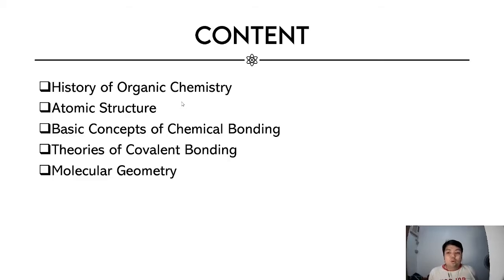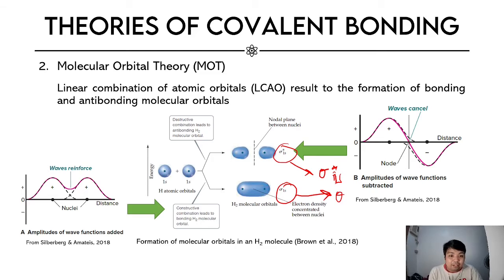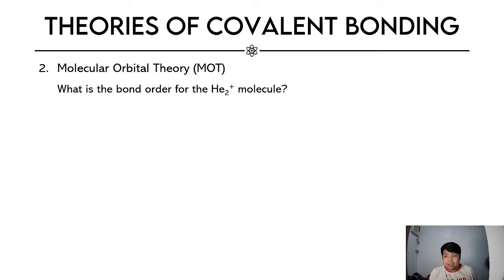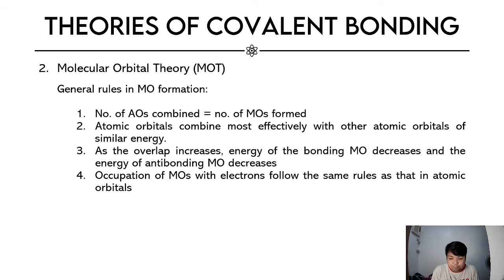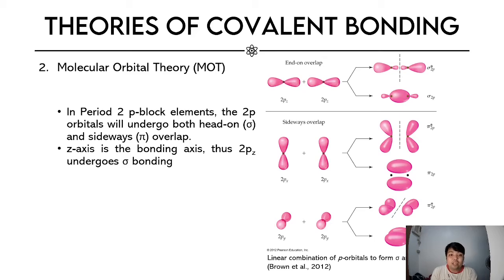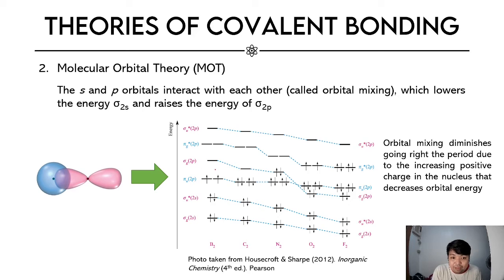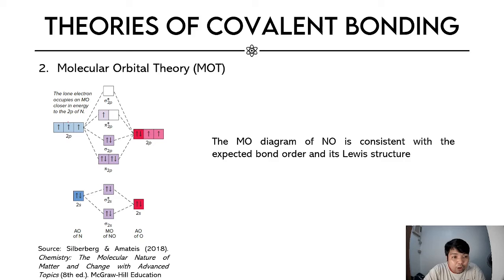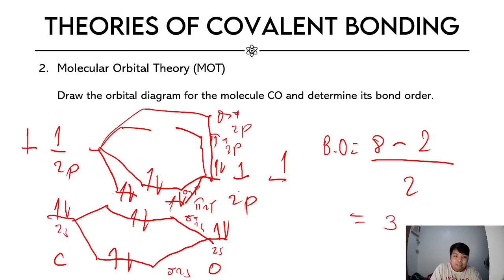Molecular Orbital Theory---Basic Concepts of Structure and Bonding part 5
Hi guys! This is the last part of my video lecture series on the Basic Concepts of Structure and Bonding. In this video, I will discuss the other theory on covalent bonding: the Molecular Orbital Theory.

Write down in the comment section if you have suggestions on what Chemistry topics should I cover in my lecture videos!!